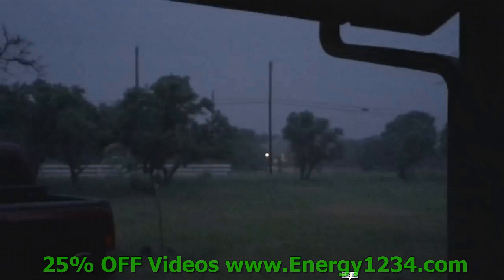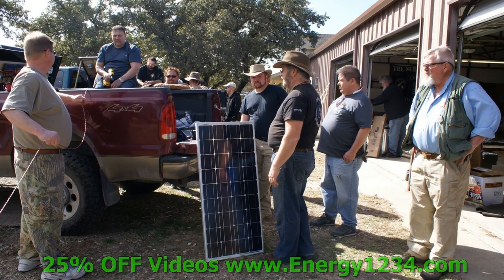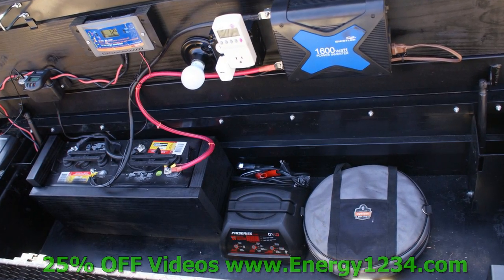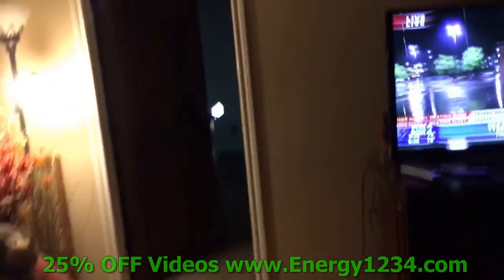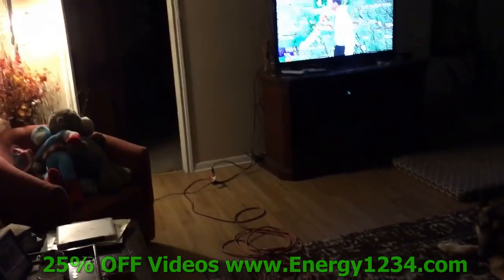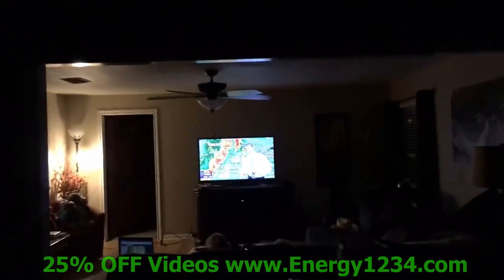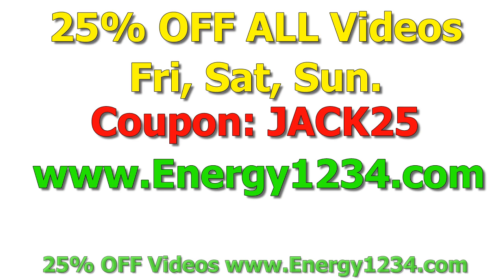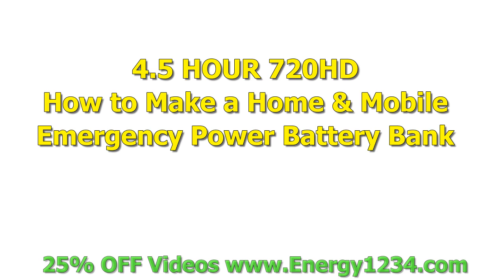ThunderStorm At Jacks House, Blackout, & He Powers House w/ Battery Bank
Get the Video on how to Make a Home AND a Mobile Battery Bank to Power YOUR HOUSE in a Blackout Just like Jack did in this LIVE Video from his house during a Blackout from a Massive Thunderstorm Front moving through the Dallas/Ft Worth Area.   A Battery Bank will be the #1 GO TO item you have in a Blackout.  It will be the first thing that you will go to and it will power your TV, your cell phones, your radio, your AA/AAA/C/D Battery Chargers and everything else.  You will have INSTANT power when no one else does, WITHOUT hauling out your big bulking generator.  You can make one with the DIY Step by Step Videos I have at Energy1234.com for about a 1/10th of the price of what someone might sell you one for.  Its NOT rocket science, its a battery, a charger and an inverter and I cover ALL of the explicit details in the Video.. .this is a MUST HAVE for your preparedness.